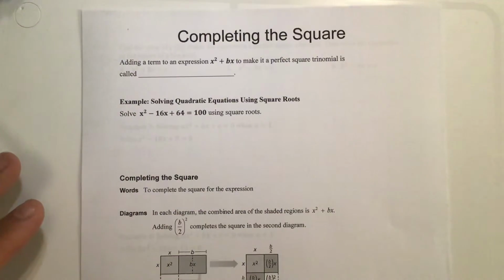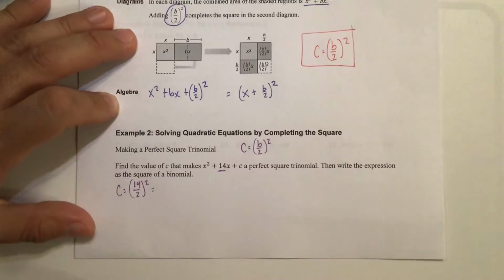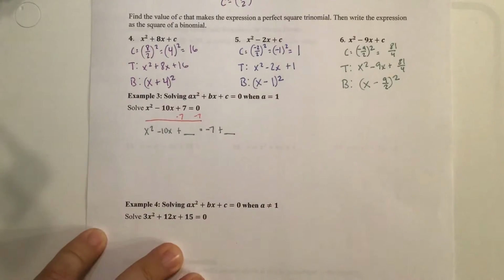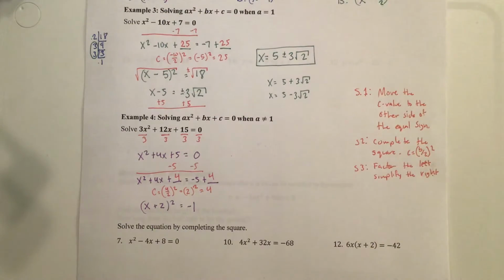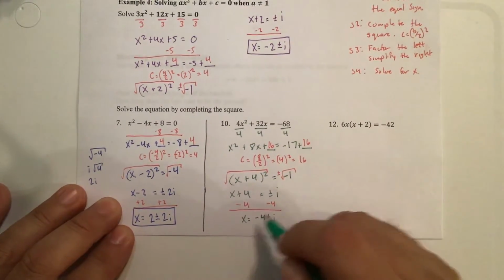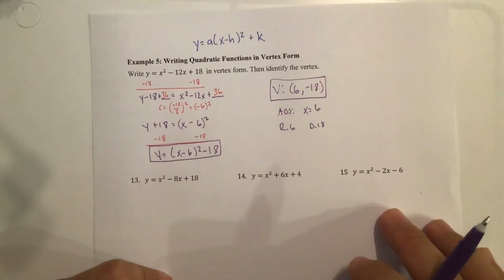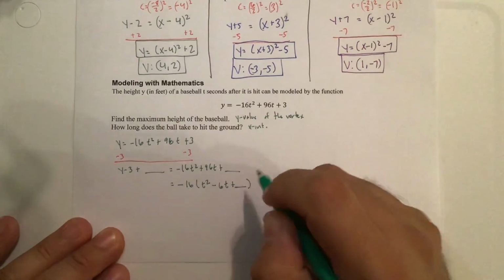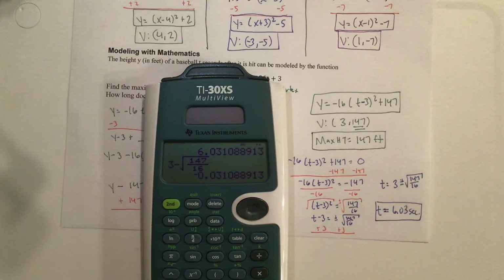Complete the Square Day 1 and Day 2 Notes